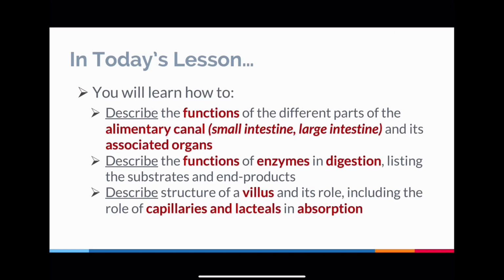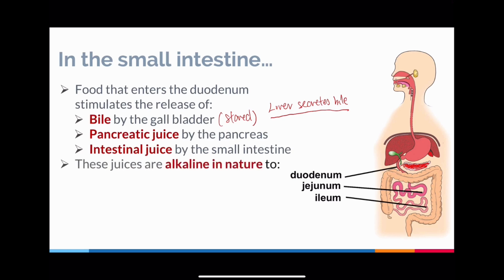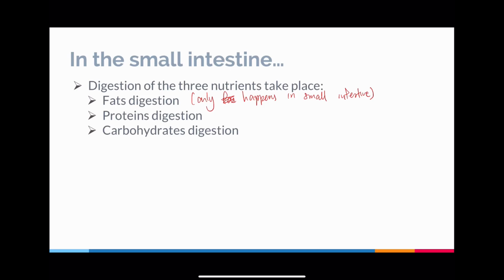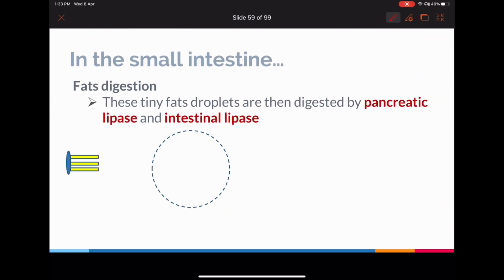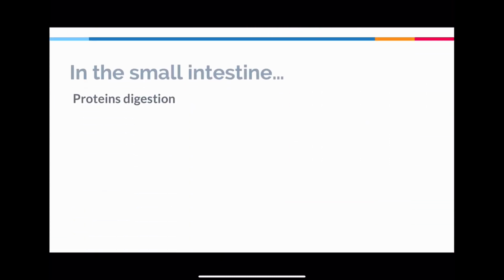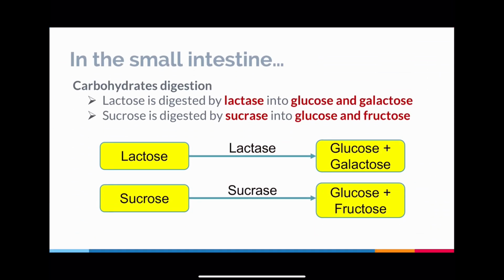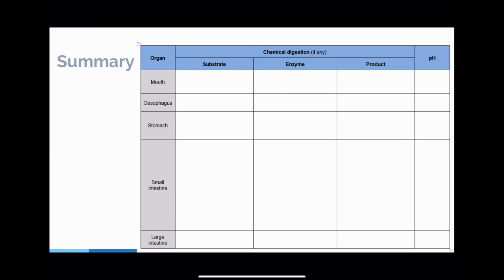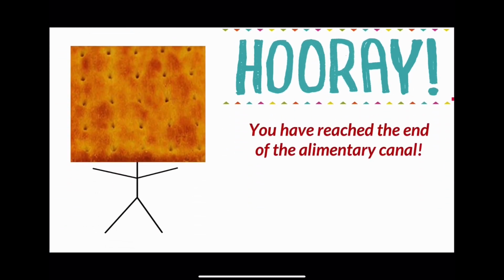Nutrition in Humans - Part 3